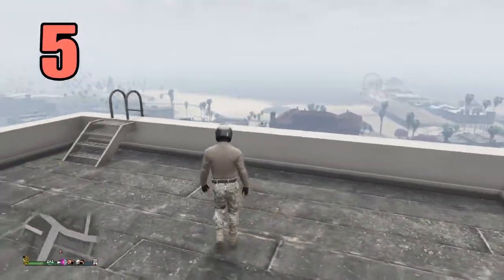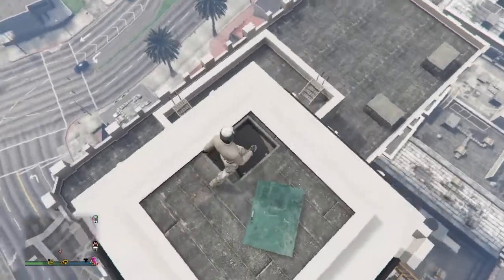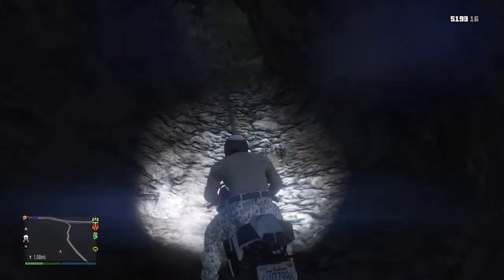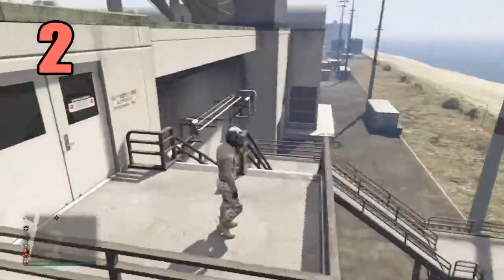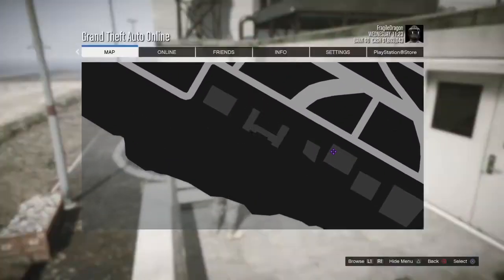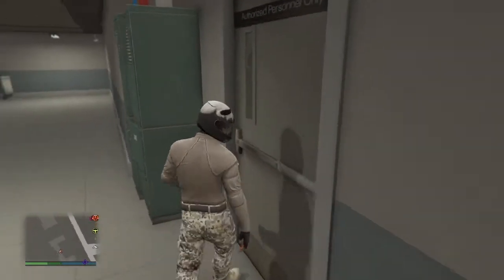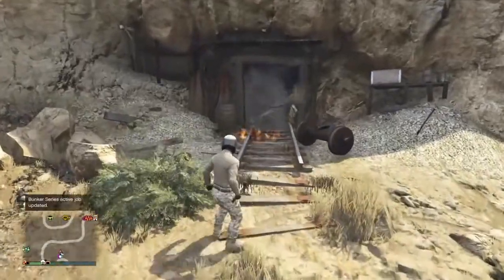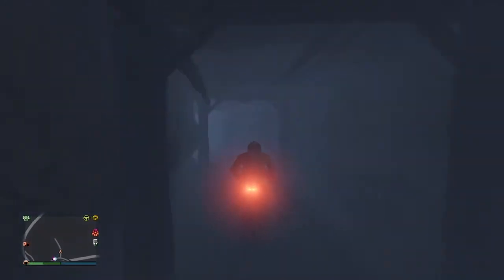GTA 5 Top 5 SECRET/HIDDEN Locations!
In this video u show off 5 hidden/secret locations! If your wondering what we are we are...YETI Projects, we post anything from Tutorials, Walkthroughs, Guides and awesome games and gameplay!